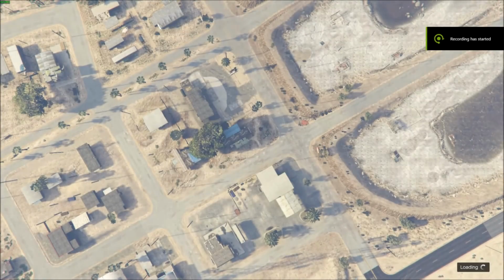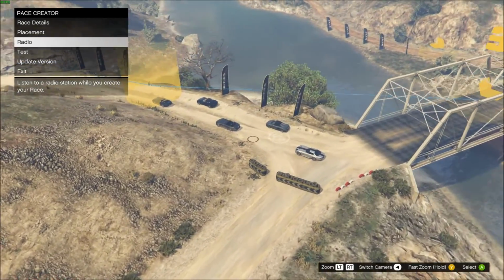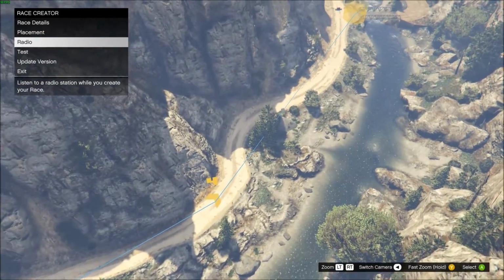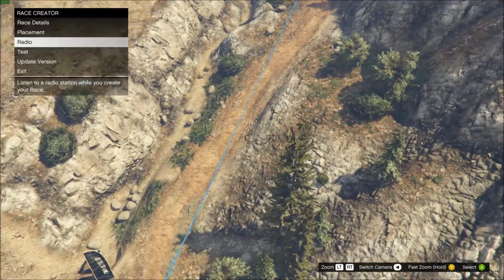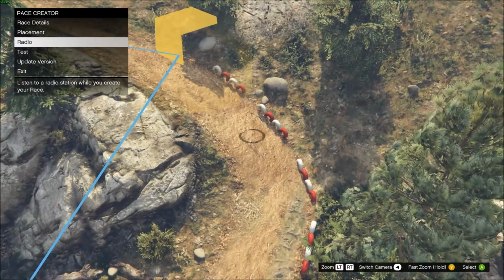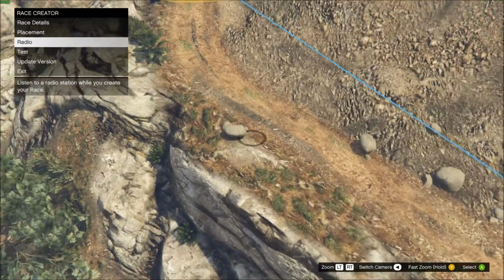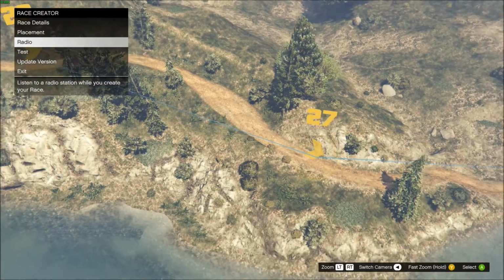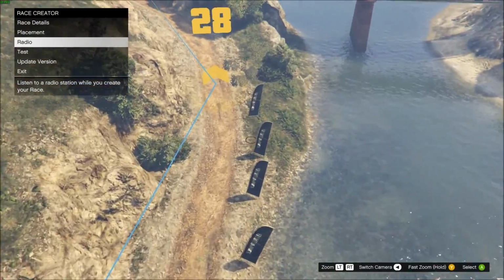GTA:O | LS River Run walkthrough and time trial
A custom rally-track I put together in GTA Online using Rockstar's Creator feature, really proud to show off this track and do a trial for you guys!

I apologize for the lag, I can usually run GTAV at 50-60fps, but my PC was being finicky and didn't like the water and particles all going at once.

The music during the driving portion of the video is a two-year old remix of the Grand Theft Auto: Vice City theme song.